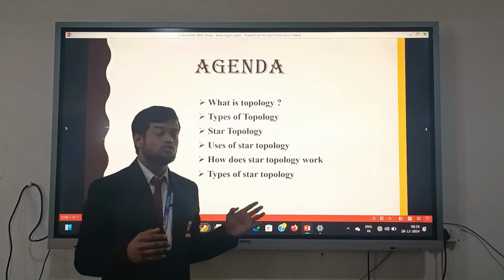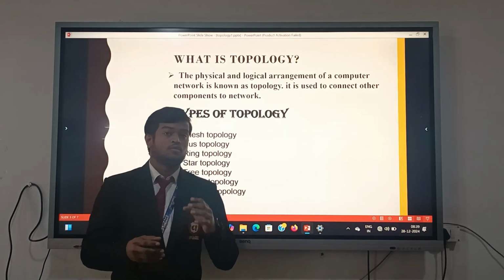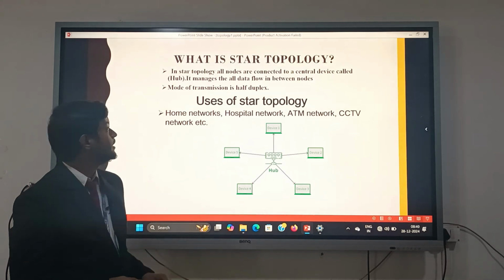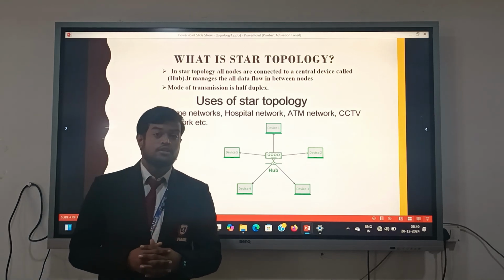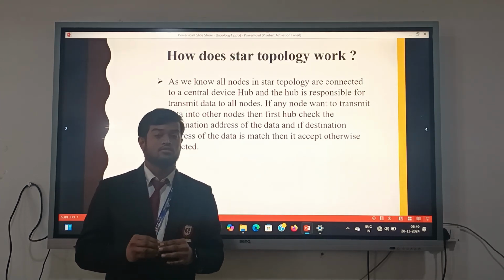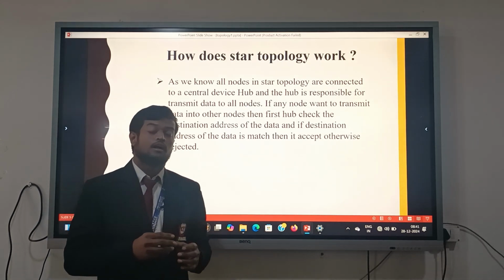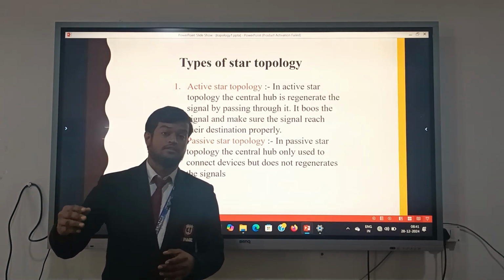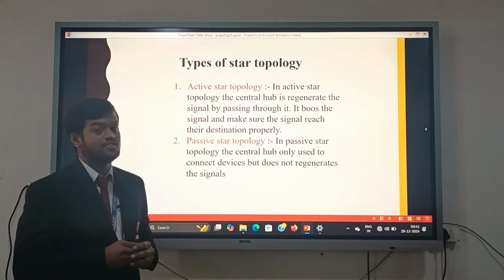Topology and its types,working ppt in class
soon all programing video will uploaded for bca,btech student ...
we will cover c,c++ and python in one shot